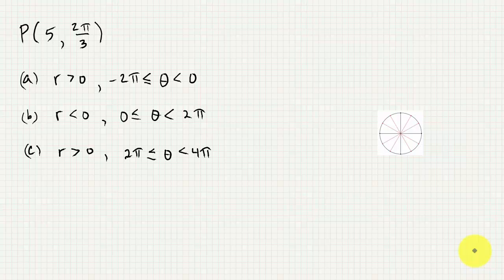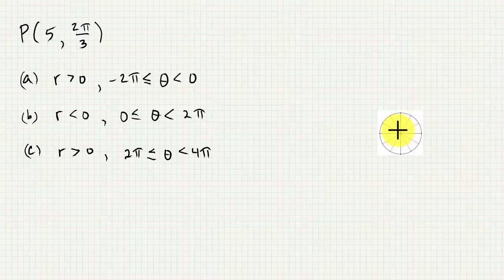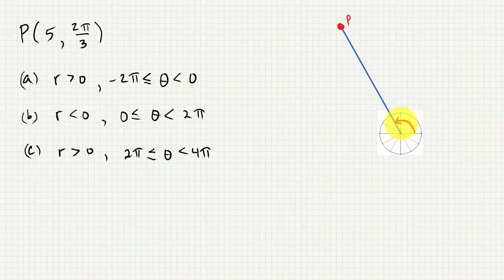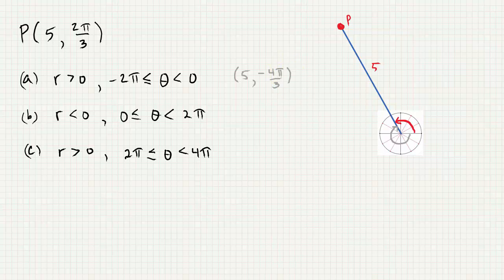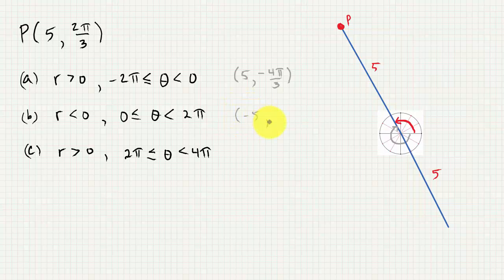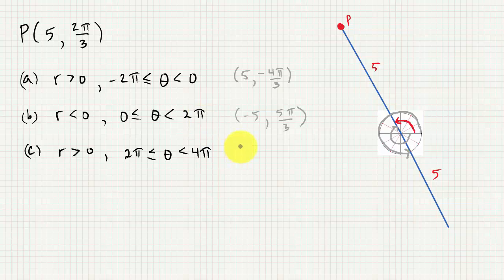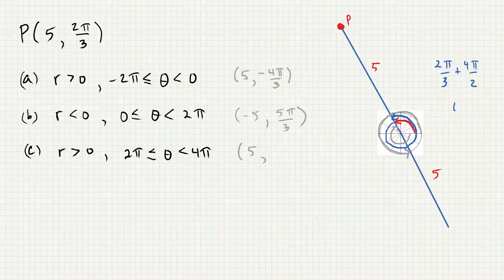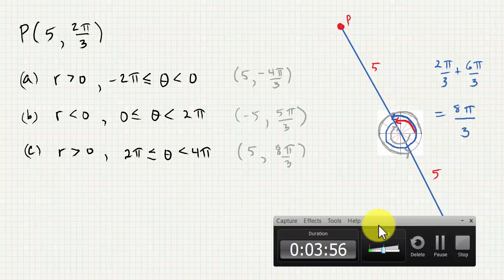Polar Point Representations